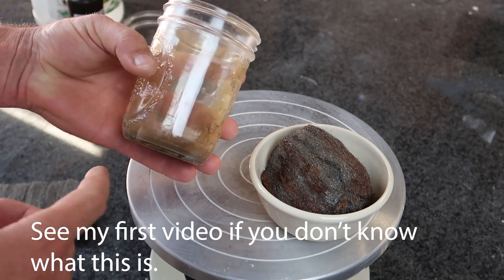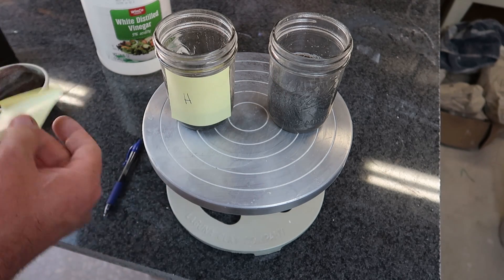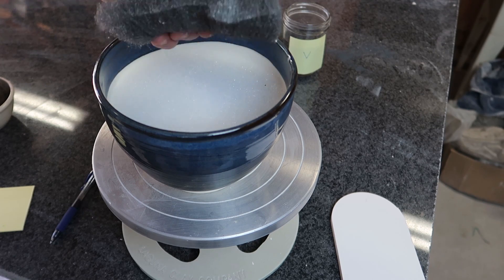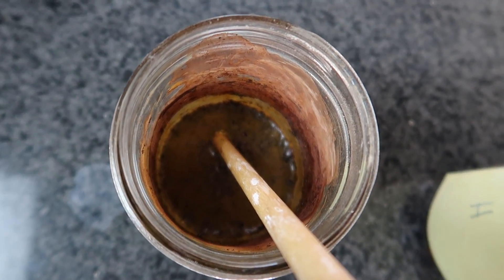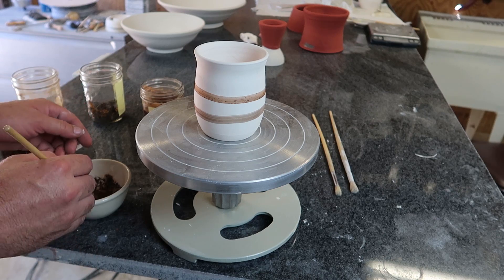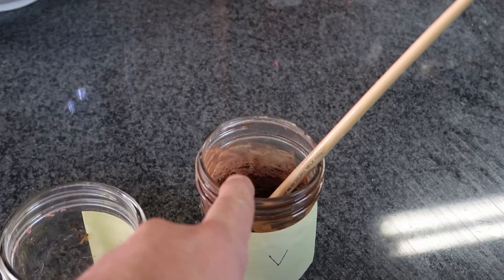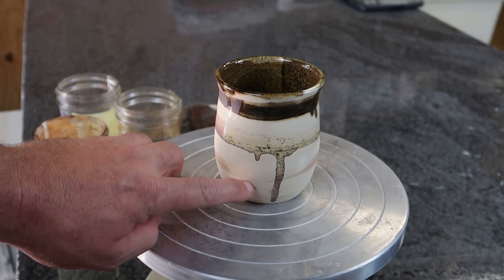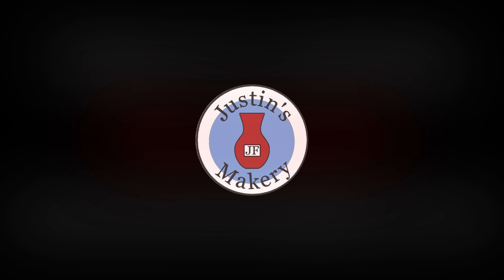Making Iron Oxide with Steel Wool - Pt.2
This is a followup video on making Iron Oxide with steel wool for a glaze ingredient and for decorating pottery.  I had several good suggestions after making the last video, so I decided to test those suggestions.